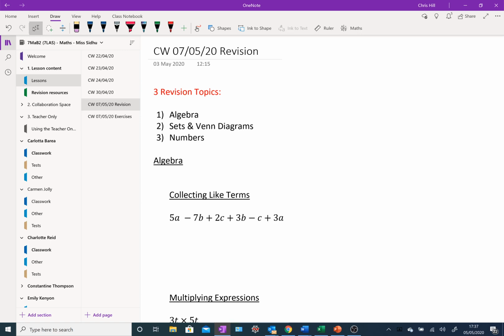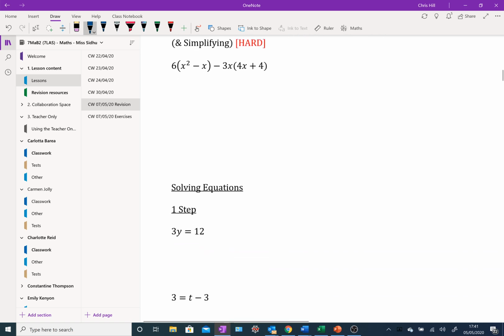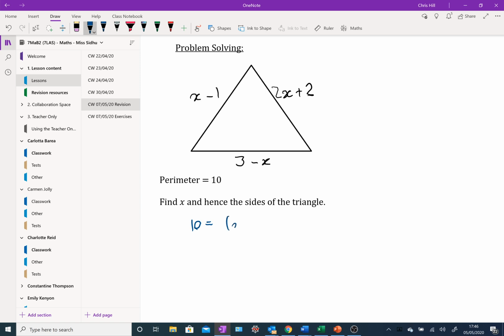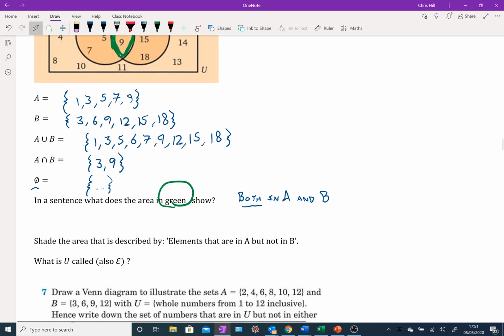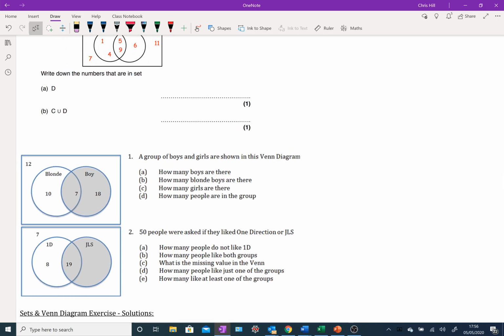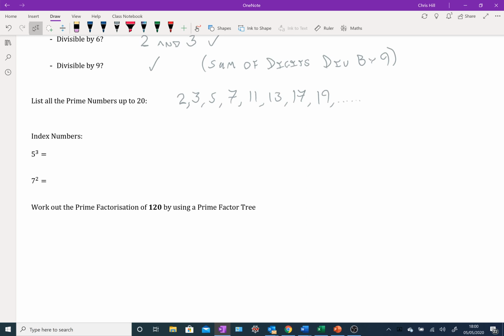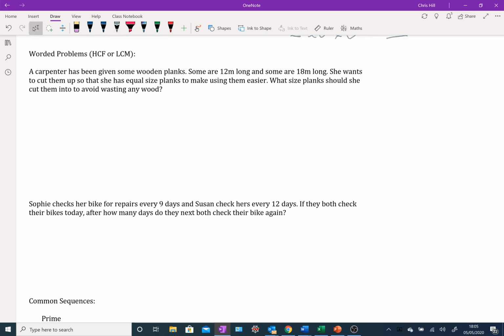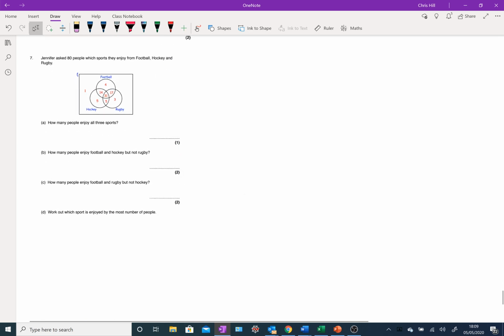Y7 Revision 1